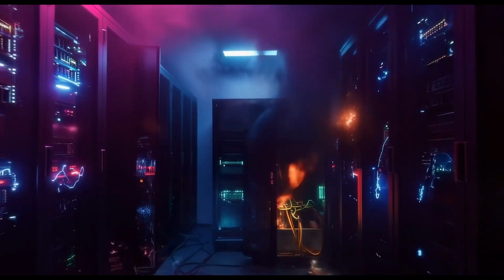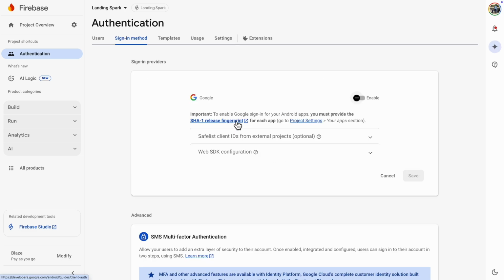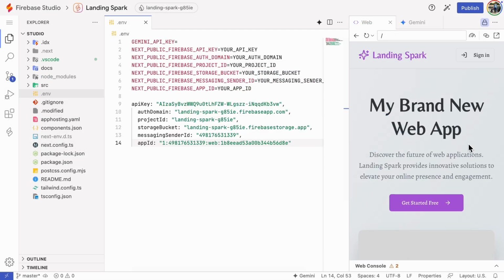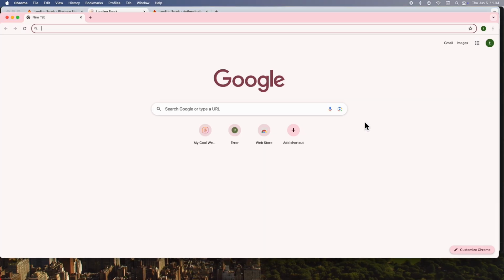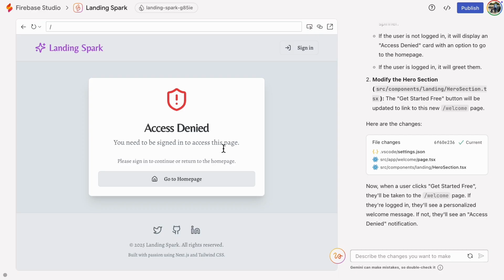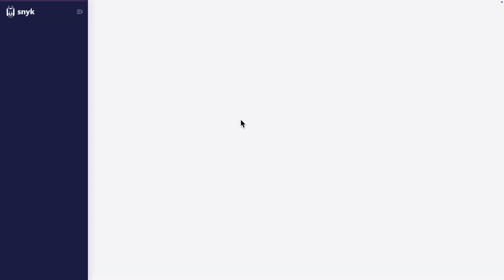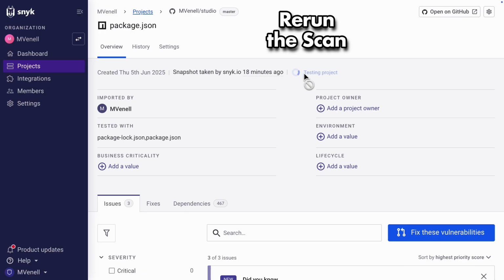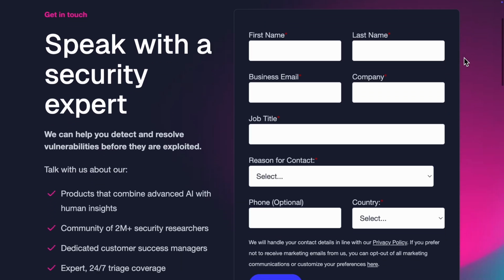How to Add Sign-in with Google Button to Web App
Learn the secure way to handle user login by setting up Sign-in with Google authentication in Firebase Studio. This step-by-step tutorial covers everything from publishing your app to the Firebase backend and configuring necessary API keys, environment variables, and authorized domains. We will walk through the common errors you will encounter and show you how to securely define user access to pages. Plus, we dive into essential web app security by integrating GitHub and running a Snyk static analysis scan to fix vulnerabilities. Ditch insecure email/password methods and implement robust Google Authentication today!

This is an updated version of the original video (Firebase Authentication) to fix minor errors and remove unnecessary, outdated sections. The content is otherwise the same. Thank you for your understanding!

Chapters
00:00 - Intro
1:17 - Enable Google Authentication in Firebase
2:09 - Create Sign-in Button
3:36 - Firebase Configuration
7:11 - Export to GitHub Your Codebase in Firebase Studio
8:25 - Security Scan (SAST)